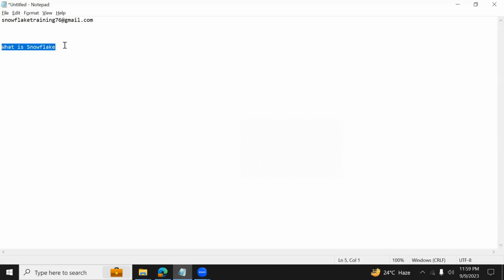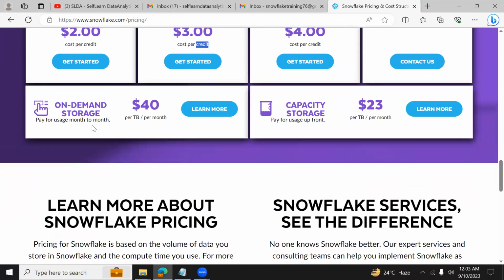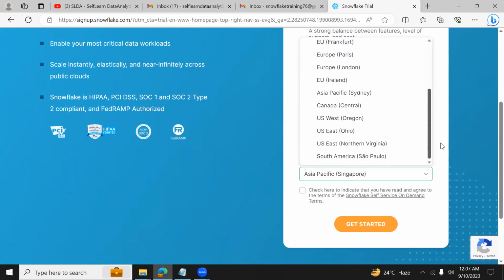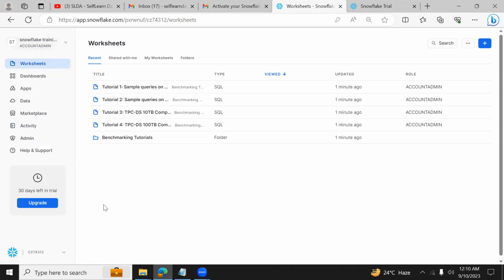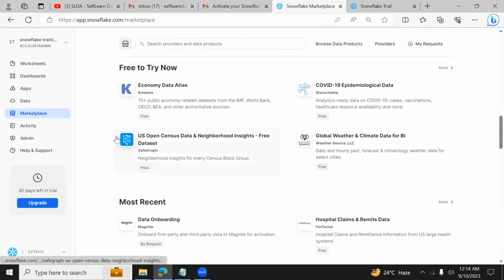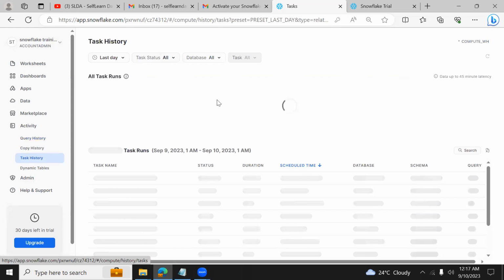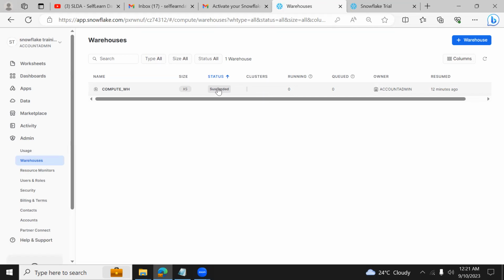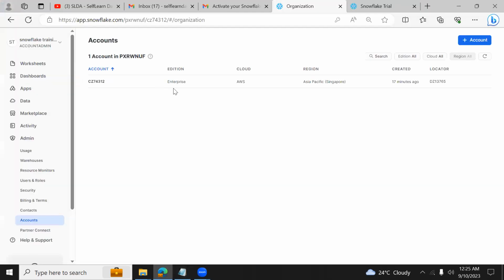Snowflake Self register (How to start Snowflake Trial Account)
How to start Snowflake Trial Account and overview